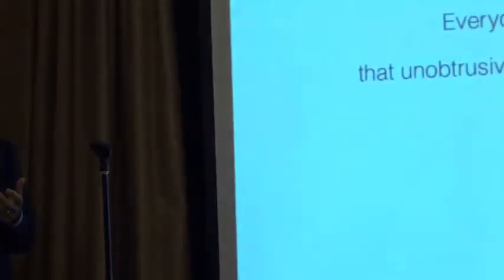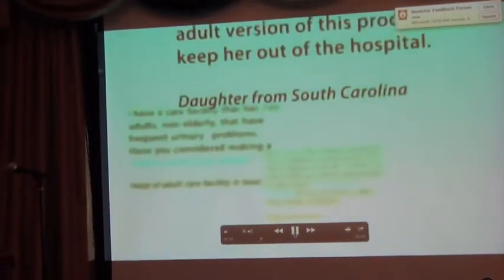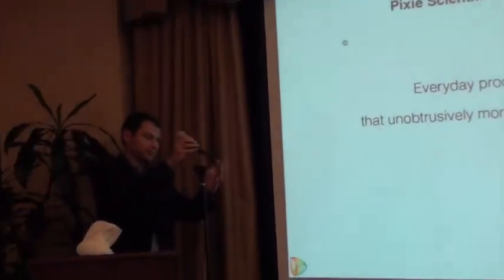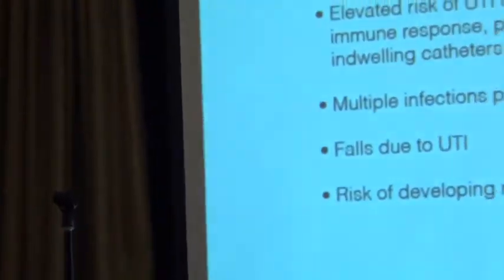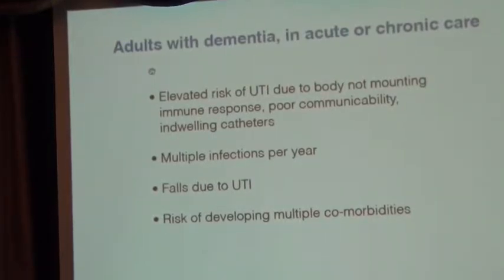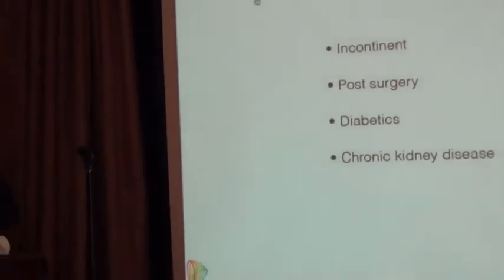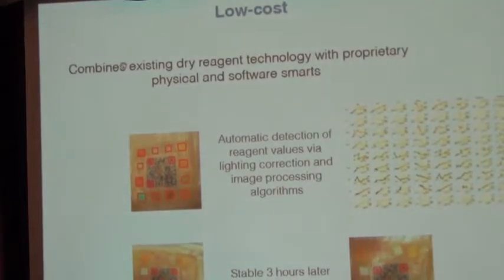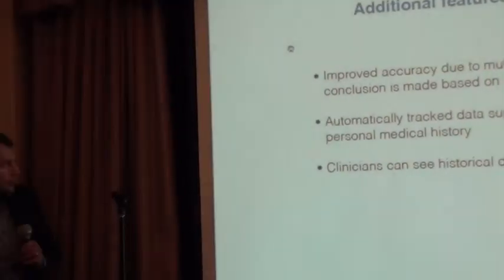Pixie Scientific at A2 NYC 12 Sep 2013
Pixie Scientific makes products for unobtrusive health monitoring.  It is bringing together mobile technology, consumer products, and clinical research to create the first line of products - Smart Diaper (tm) for children and Pixie Briefs for adults.  Pixie Briefs, adult incontinence product, monitor for signs of of urinary tract infections and prolonged dehydration, which are frequently asymptomatic. By screening before problems develop, UTI related hospitalization, dizziness, falls and aggravated pain can be avoided.
Since 2002, Yaroslav Faybshenko has been a portfolio manager at Gilder, Gagnon, Howe & Co., focused on investing in technology and healthcare.  Previously, he co-founded InfraSearch, Inc., a peer-to-peer search engine company that was purchased by Sun Microsystems, Inc. in 2001.  He holds a degree in Computer Science from University of California at Berkeley. Jennie Rubinshteyn has spent a number of years in equity research and fixed income trading JP Morgan, Lehman Bros, and Morgan Stanley.  She holds an MBA from the Wharton School of Business and a Bachelors degree in Economics with minor in Chemistry from Wellesley College.